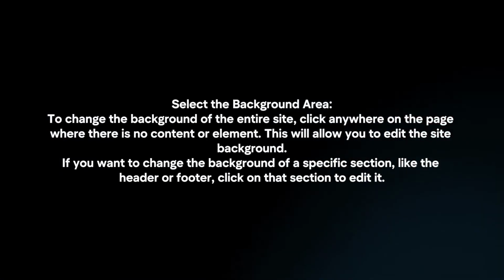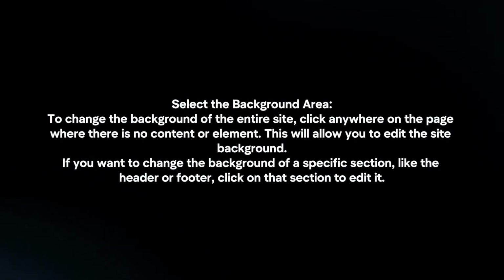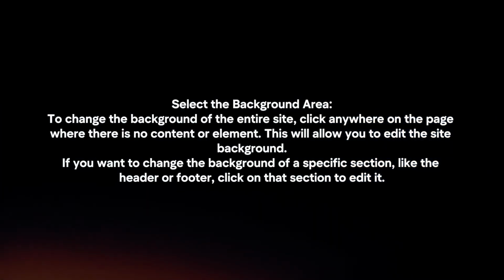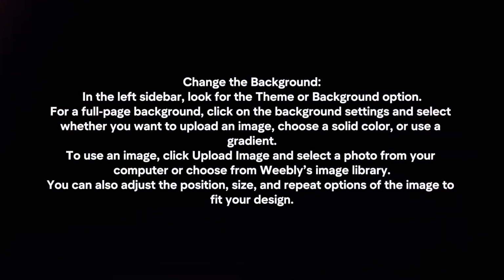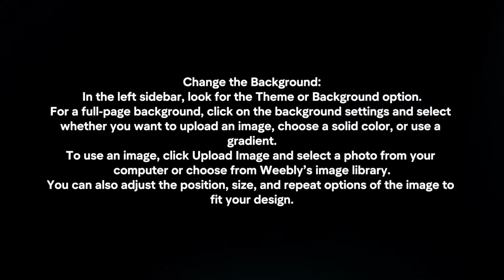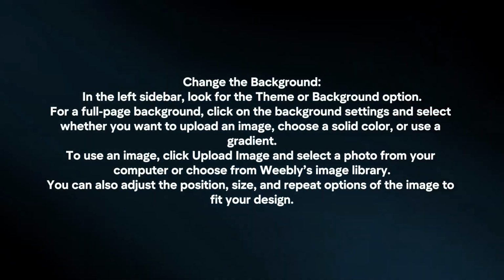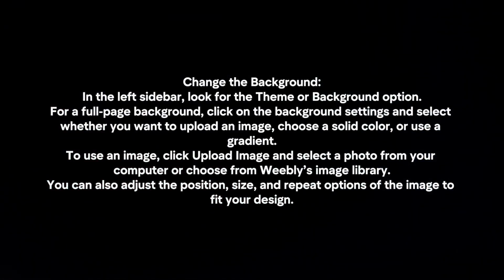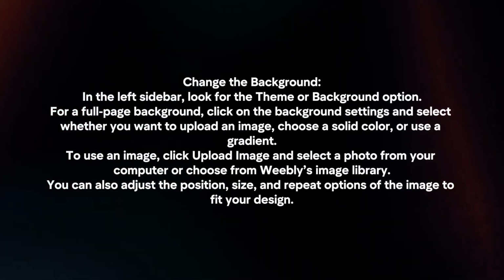How To Change Background In Weebly (2025)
In this video I will explain How You Can Change Background In Weebly In 2025.